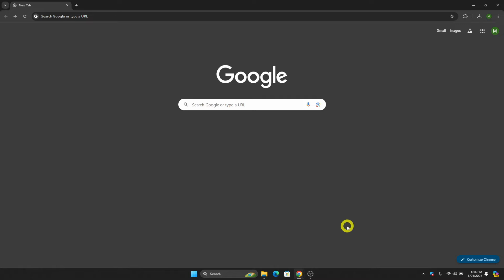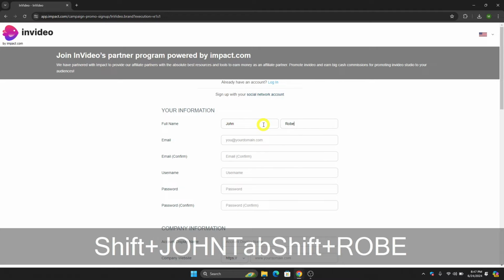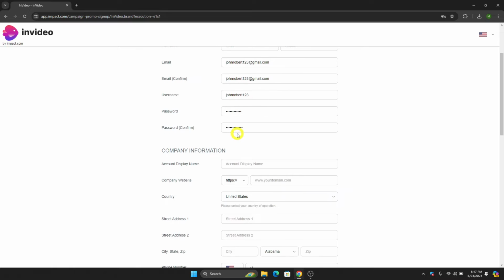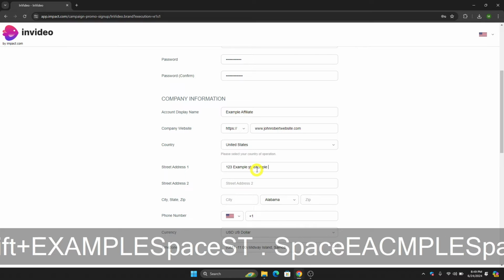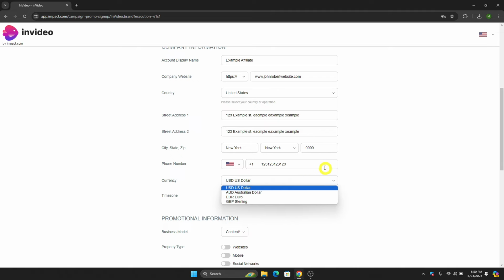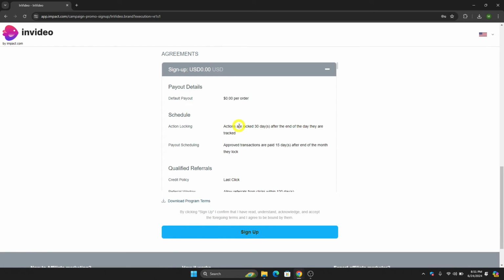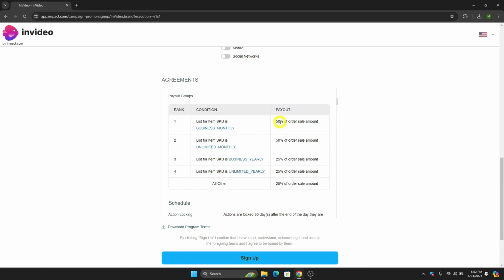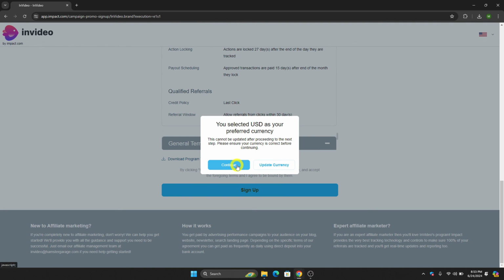How To Join Invideo Affiliate (Quick Guide)